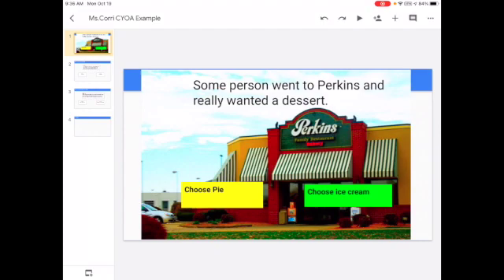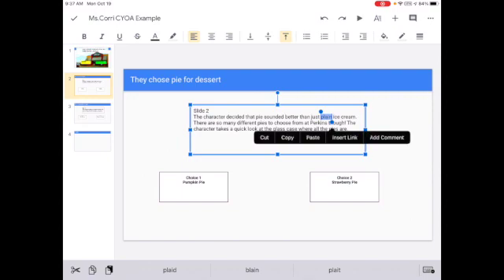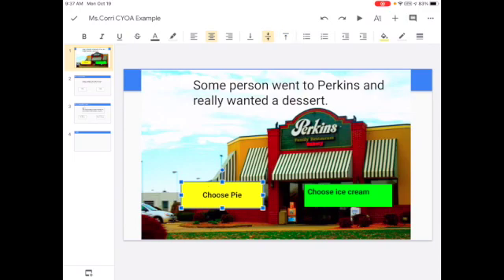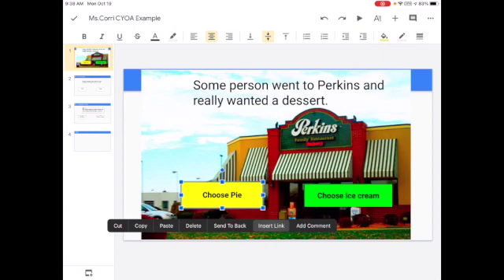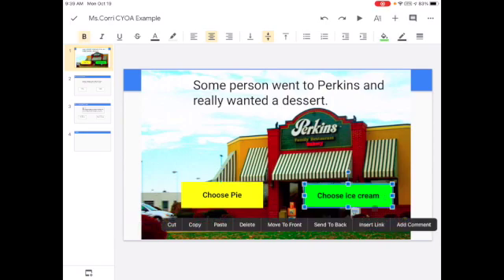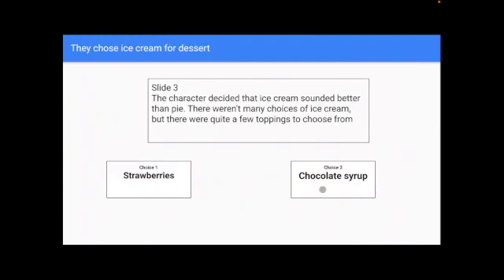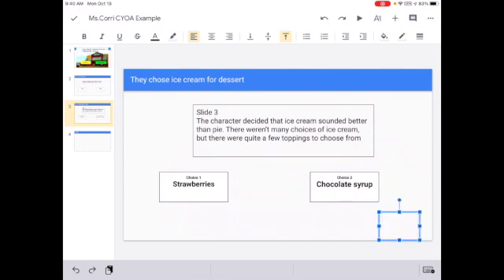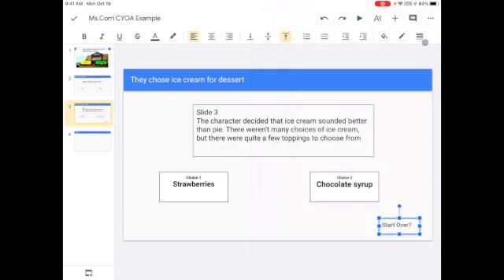Linking to Slides Within a Google Slides Show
This video shows students how to create the links for their Choose Your Own Adventure stories in Google Slides.